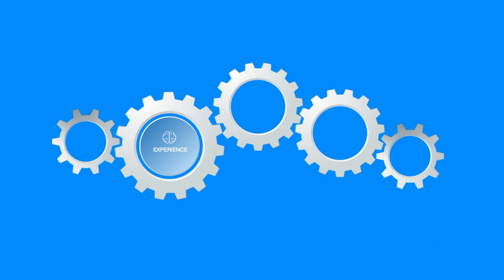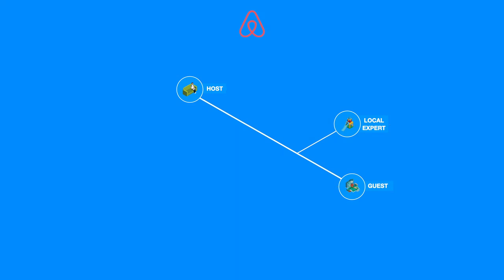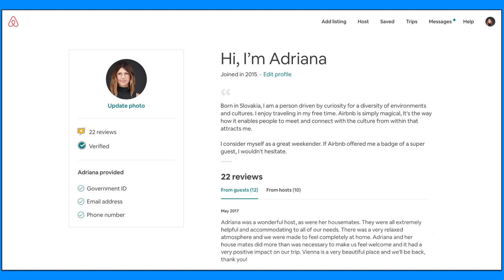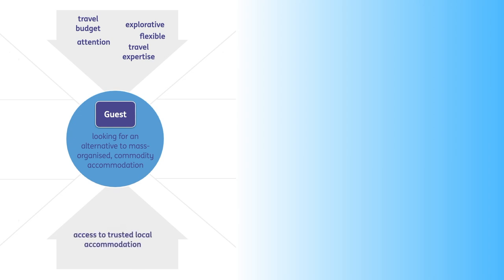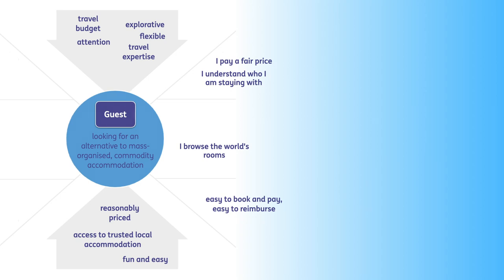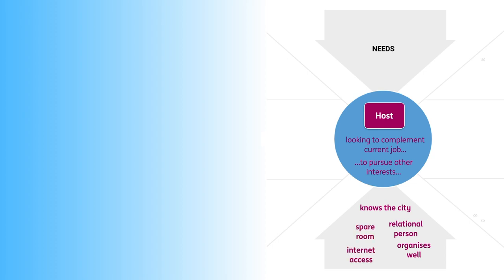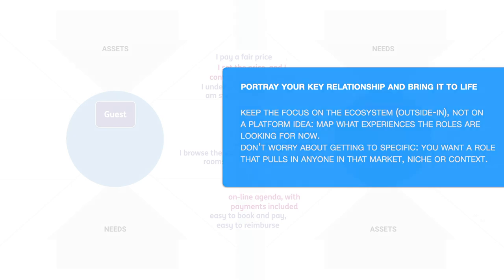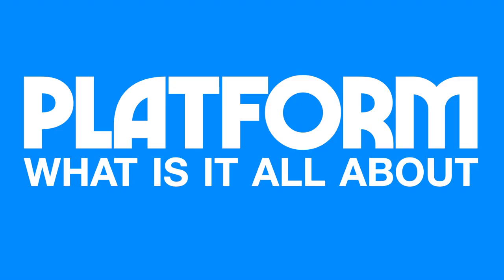Platform Experience - FAST PPS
Uncovering the core platform experience with the FAST Ecosystem Role Portrait.
Published as part of the FAST Platform Positioning Set.

00:00 Start
00:23 Introduction
00:58 AirBnB example
03:03 Role Portrait - Guest
05:18 Role Portrait - Host
07:03 Matching Role Portraits
07:14 Instruction

Narrative: Adriana Lakatosova
Creative audio production: Stefan de Jong